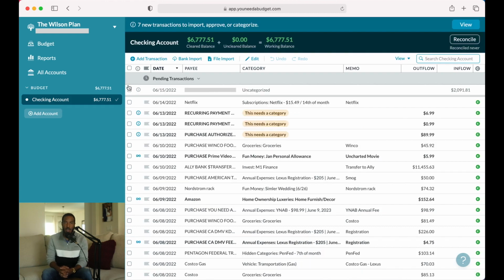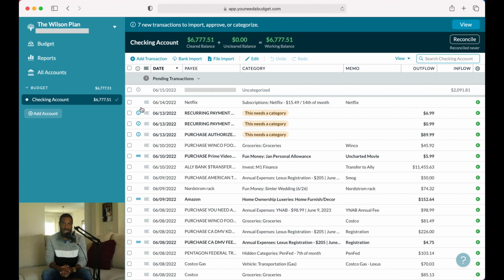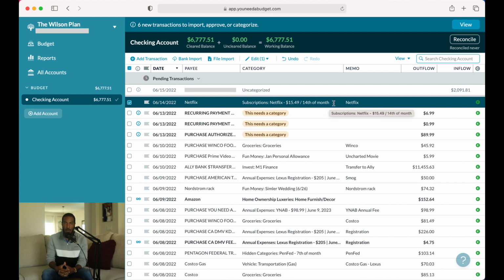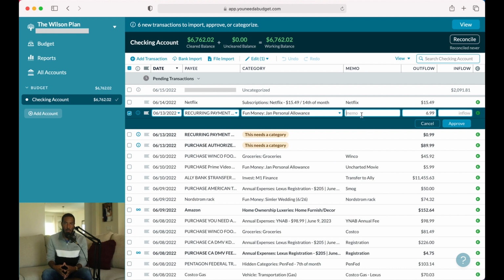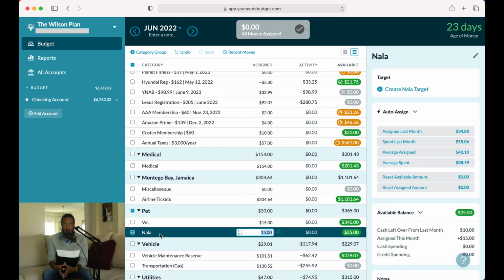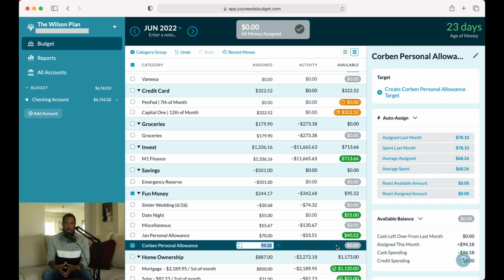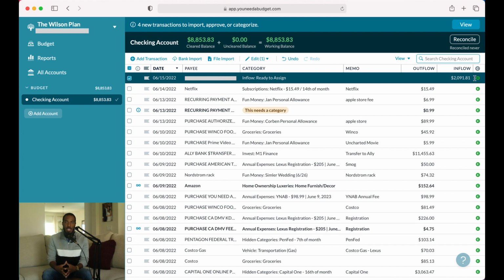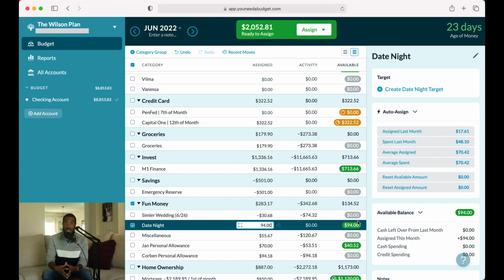How to Manage Withdrawals & Deposits in YNAB